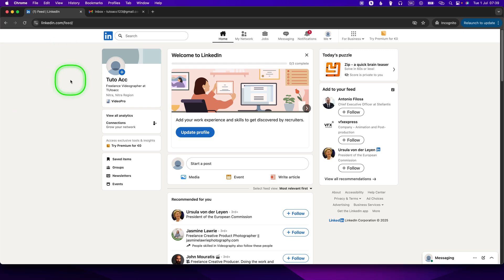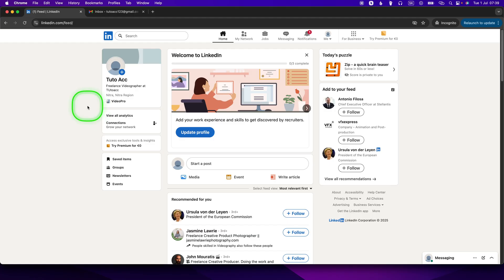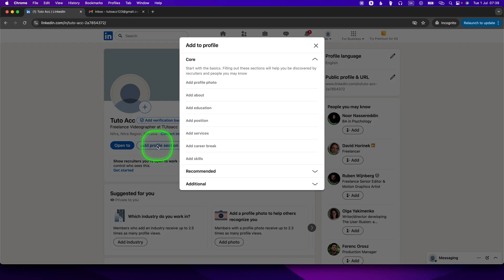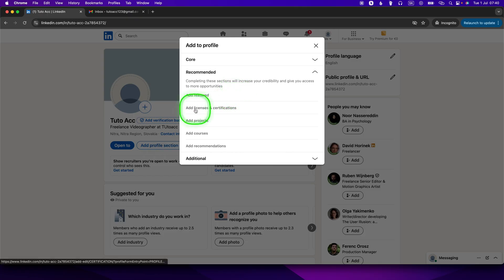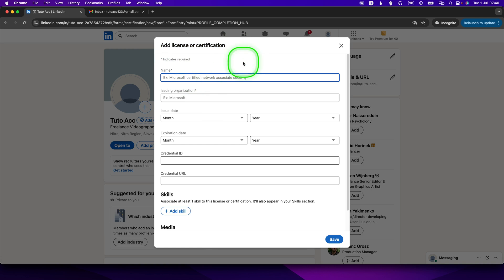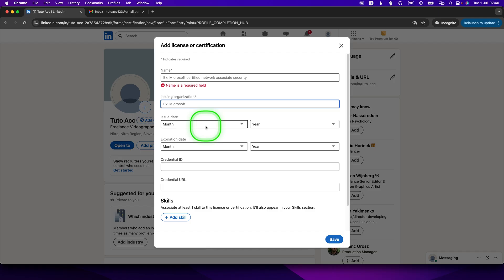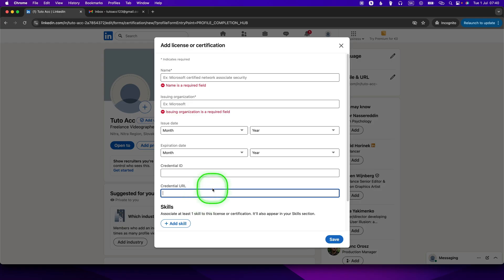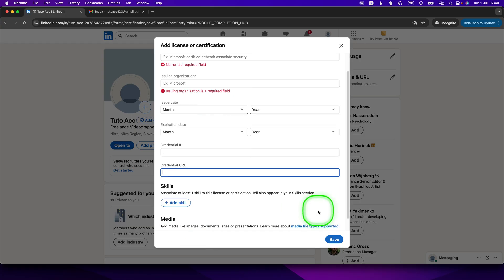How To Add Certifications on Linkedin | List Certifications and Licenses | LinkedIn Tutorial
Want to highlight your certifications on LinkedIn? In this video, we’ll show you how to easily add your professional certifications to your LinkedIn profile. Whether they’re industry-related or academic, we’ll guide you step-by-step on how to make your certifications visible to recruiters and potential employers. Follow along to boost your profile and demonstrate your skills and qualifications.

How to Add Certifications to Your LinkedIn Profile: Step-by-Step Guide
How to Add Professional Certifications to LinkedIn
How to Showcase Your Certifications on LinkedIn
LinkedIn Tips: How to Add Certifications and Boost Your Profile
How to Add Your Certifications to LinkedIn in 2025
How to Feature Your Certifications on LinkedIn Like a Pro
How to List Certifications on LinkedIn for Career Growth
How to Update LinkedIn with Your Latest Certifications
Adding Certifications to LinkedIn: A Complete How-To
How to Add and Display Certifications on Your LinkedIn Profile